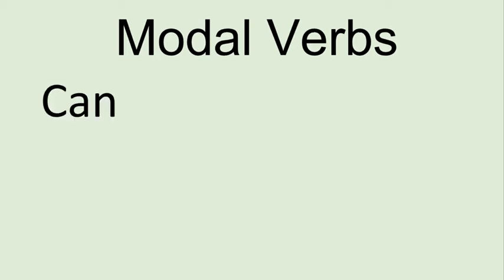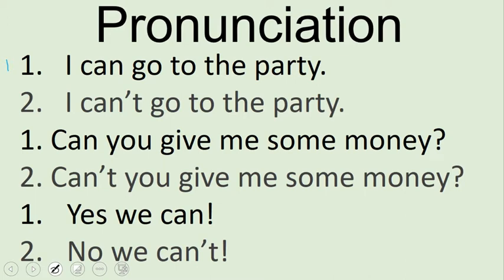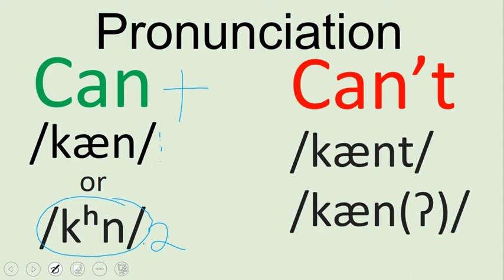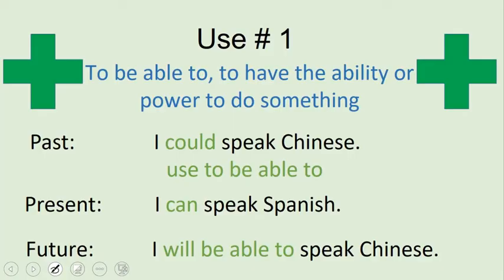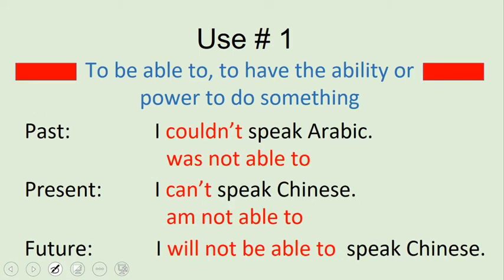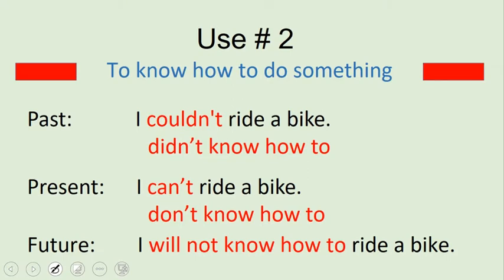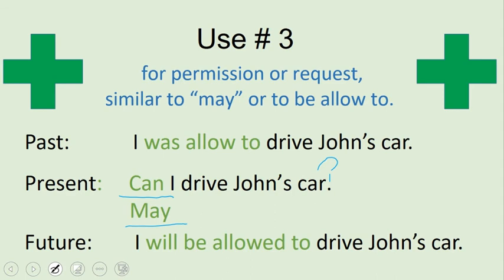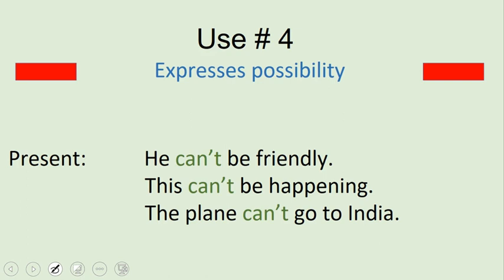English Vocabulary: CAN & CAN'T How to USE!!!!!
Can is one of the most important verbs in the English language. To speak English well, can is a necessity. It is a modal verb and we use it every single day. So, I think it is important for everyone to know.
You will learn the correct pronunciation of can and can't and how to use them in several different contexts with multiple examples.